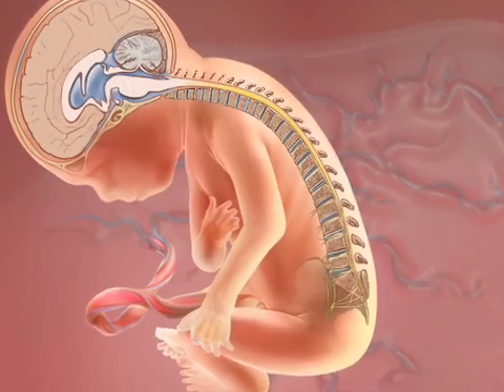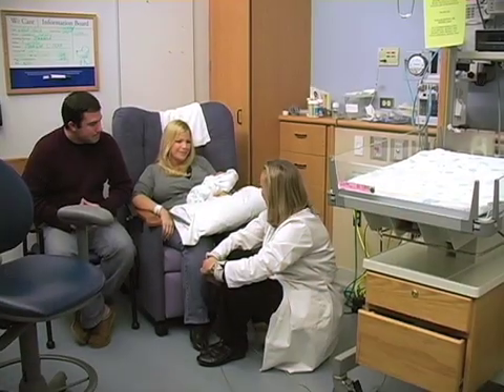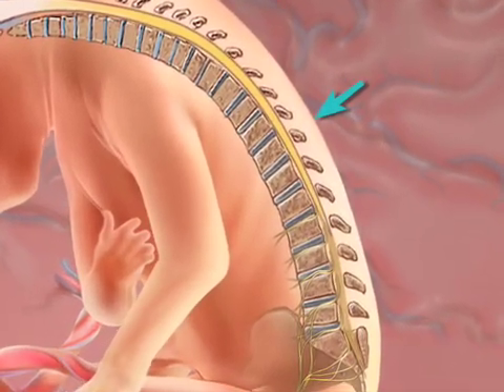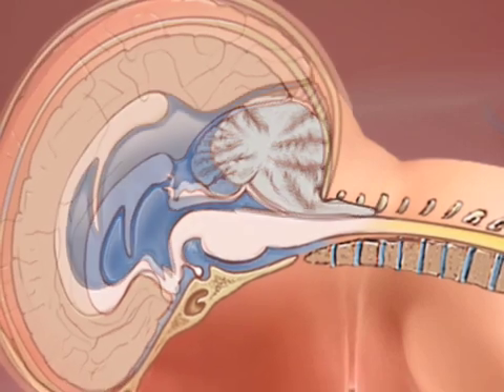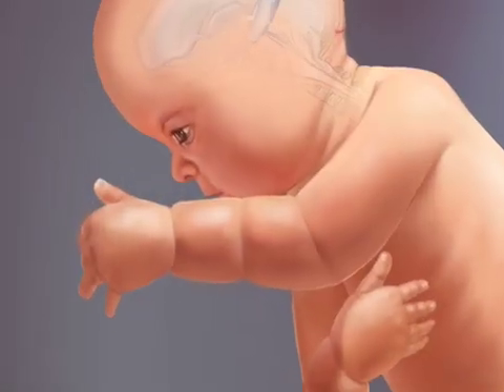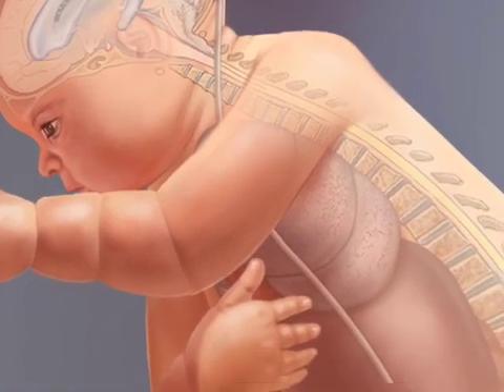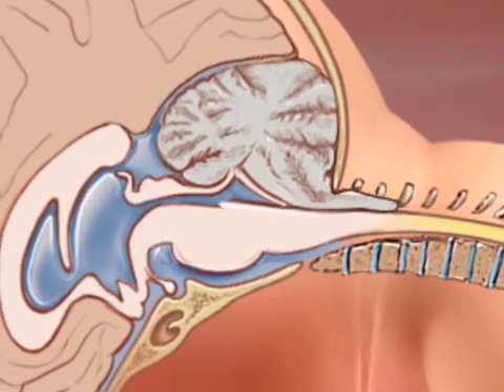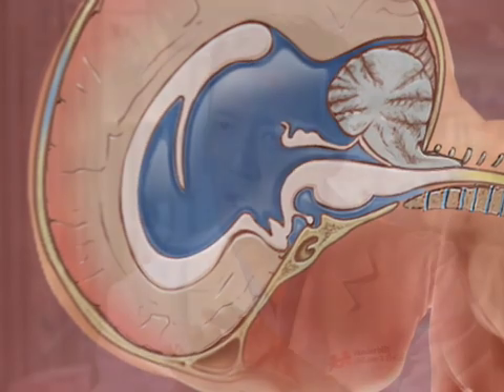2. Myelomeningocele Seeking Answers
This video describes how the myelomeningocele forms and how it affects the baby